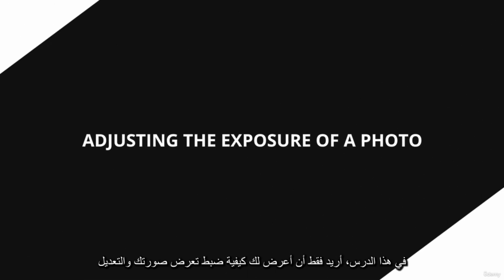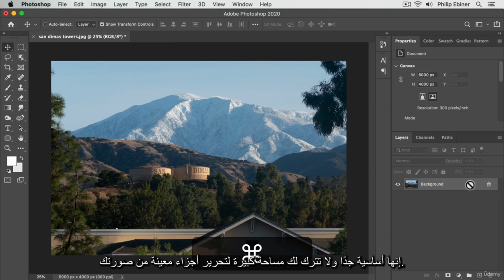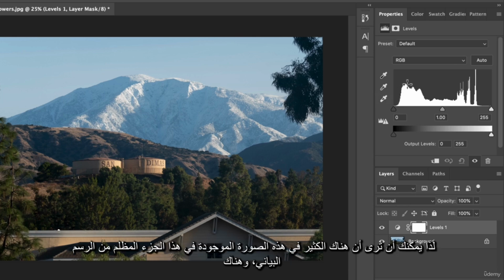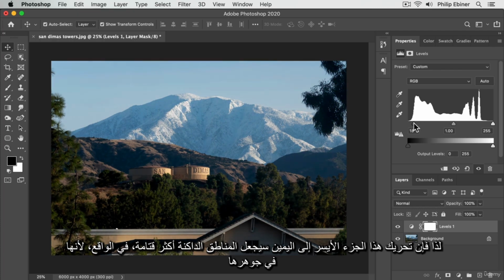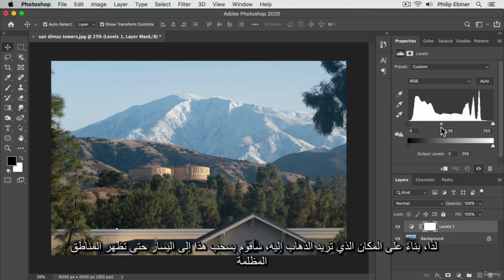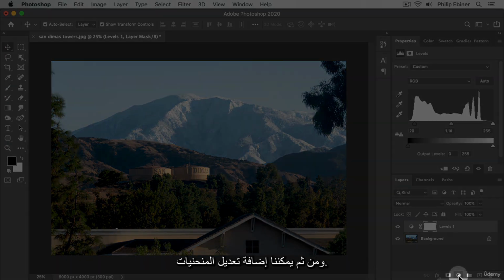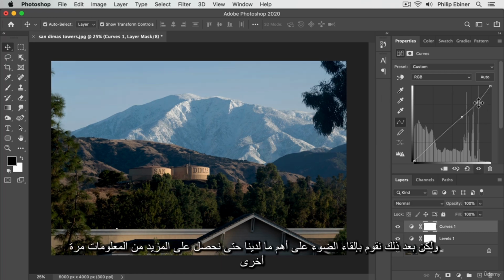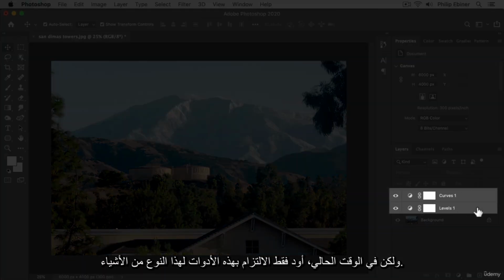ضبط التعرض (مدى سطوع أو قتامة صورتك)